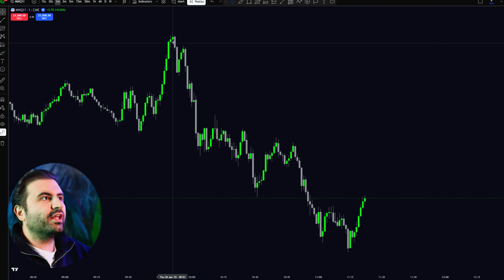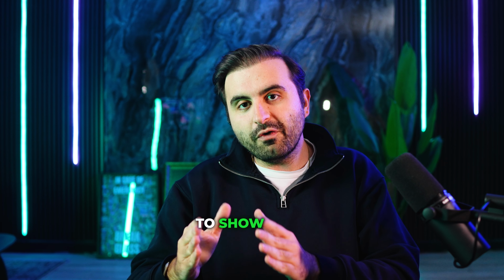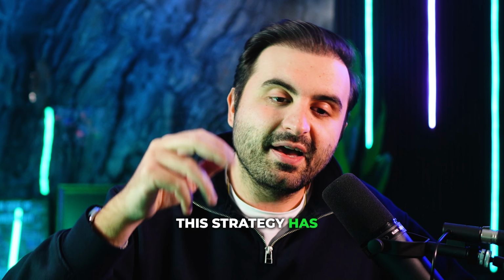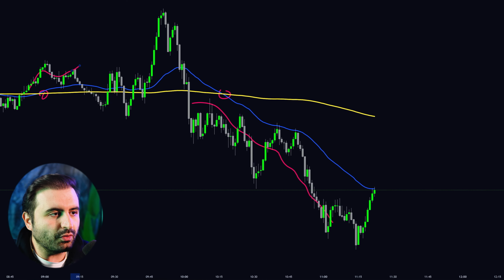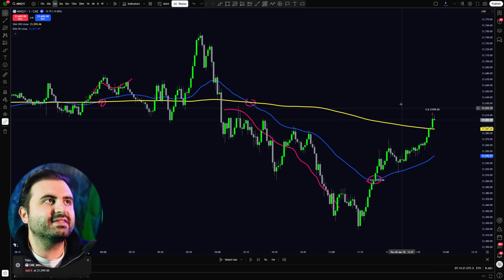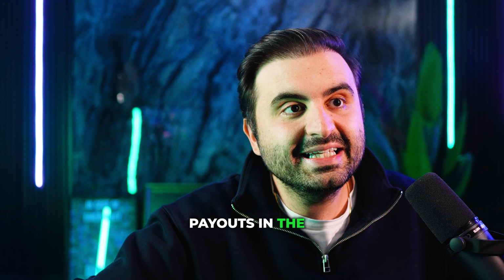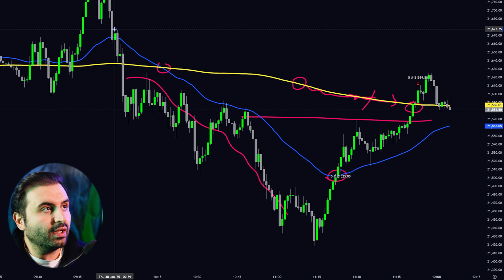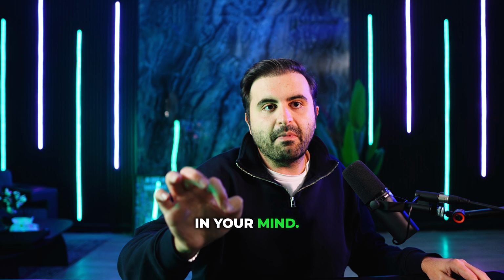The ONLY 2 indicators I use to make $3,000/Day Trading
In today’s video, I’m revealing my 2-indicator setup that helps day traders stay consistent — and the best part? Both indicators are completely free.

I’ll walk you step-by-step through:

How to add them to your chart

How to configure each one for maximum accuracy

The exact entry, exit, and confirmation rules I personally use

Real chart examples so you can apply this strategy today

If you’ve been struggling with inconsistency or jumping between strategies, this simple 2-indicator system will give you clarity and structure.